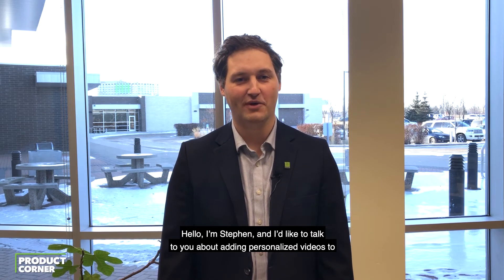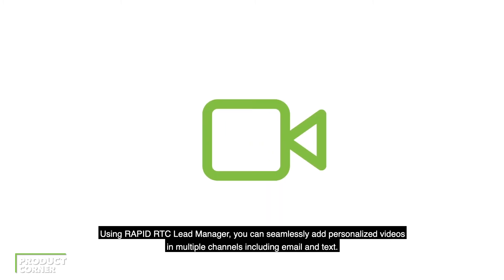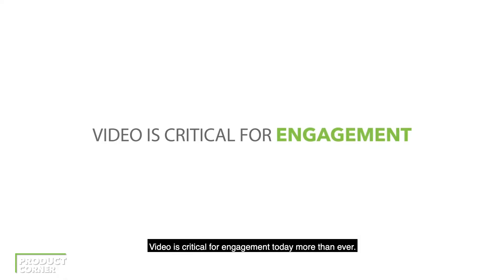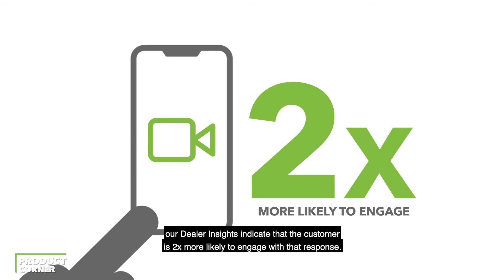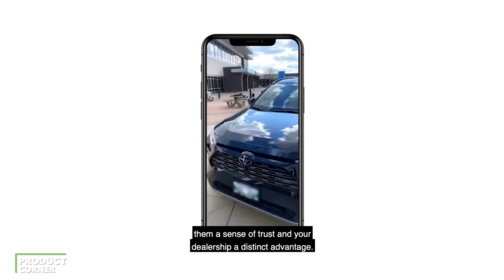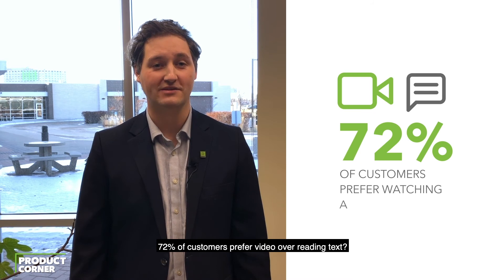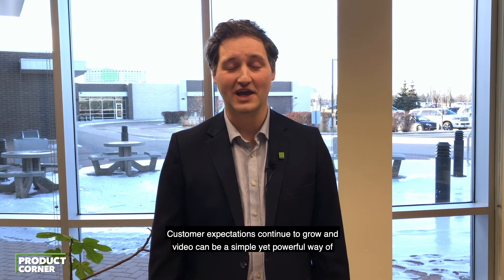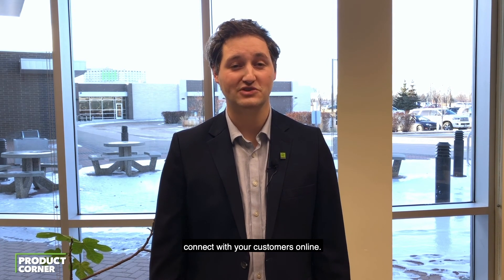Increase Customer Engagement by Adding Personalized Videos to Your Responses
Using RAPID RTC Lead Manager, you can seamlessly add personalized videos in multiple channels including email and text. If you need a refresher on how to do that - see our How To video series on YouTube. Video is critical for engagement today more than ever. By including a personalized video in your initial response, our Dealer Insights indicate that the customer is 2x more likely to engage with that response.

Including a personalized video builds instant rapport with your online customers giving them a sense of trust and your dealership a distinct advantage.

Did you know that, 87% of car buyers who watch a video perform a follow-up action and that 72% of customers prefer video over reading text?
Customer expectations continue to grow and video can be a simple yet powerful way of bridging the gap between the physical and digital retail shopping experiences as you connect with your customers online.